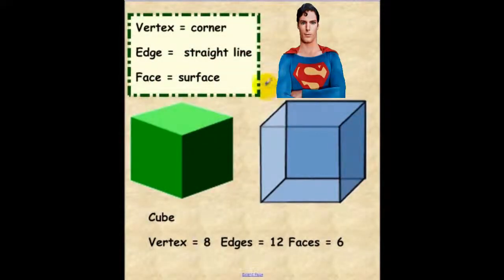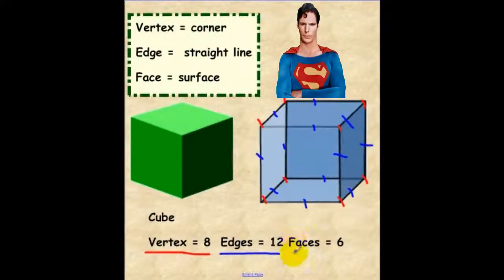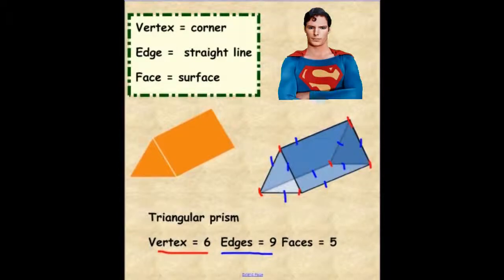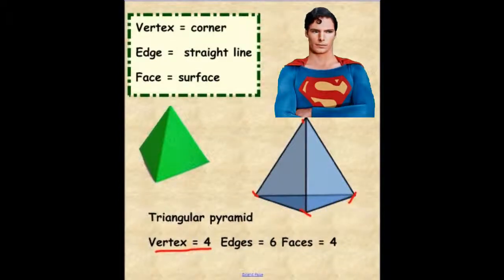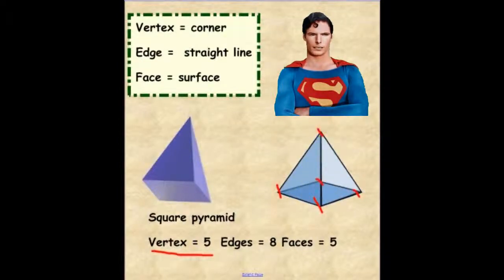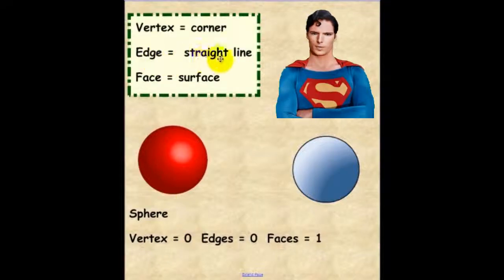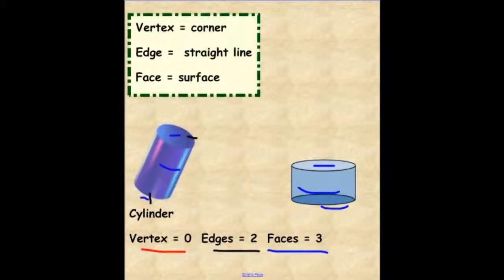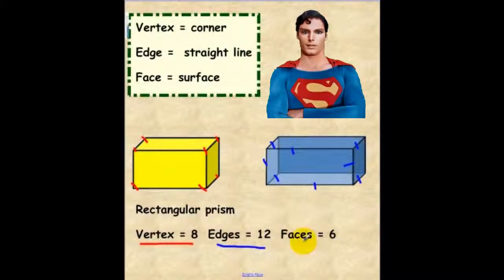3D SHAPES VIDEO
Description
This video is accompanied with a worksheet from the web site.  It presents an instructional video on 3D shapes.
1. Type in teched-resources.org or click on the link above.
2. This website is free and pay-forward.  It is complementary to support education around the world.
3. You are on the main page of many lessons for all grades and subjects.
4. The Yellow Button (Blending Technology in classroom) will allow you to explore many new and wonderful lessons.
5. Toddler Lessons for 1 year and pre-School.
6. Kindergarten and 1st grade.
7. Facilitator many lessons.
8. Teacher’s Tool Box many lessons.